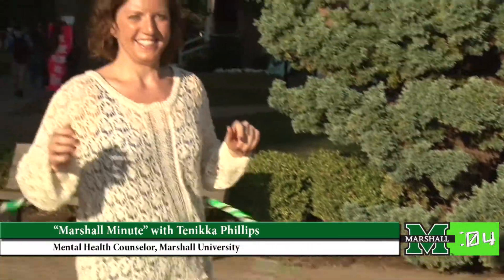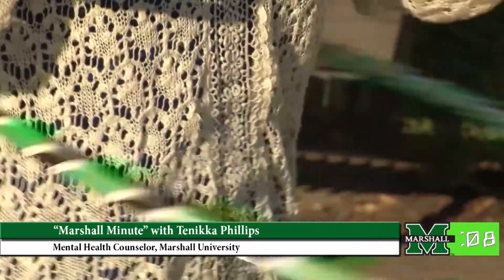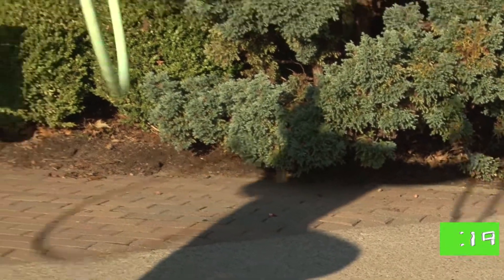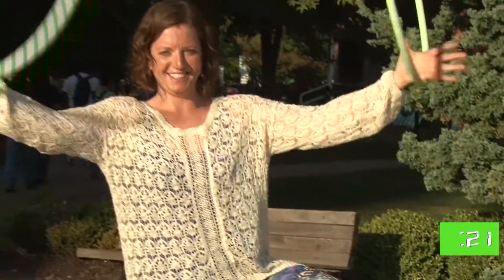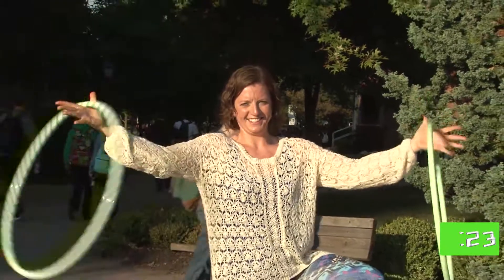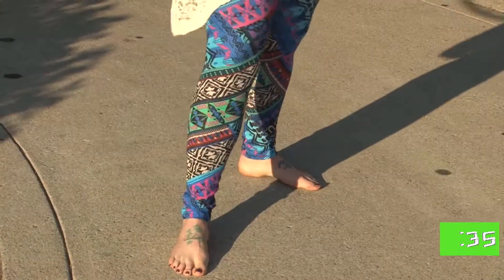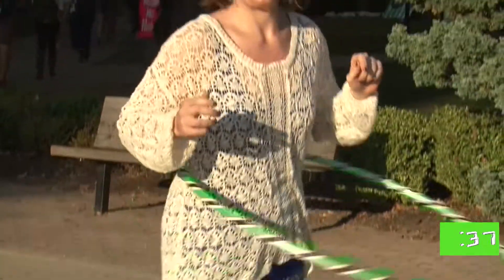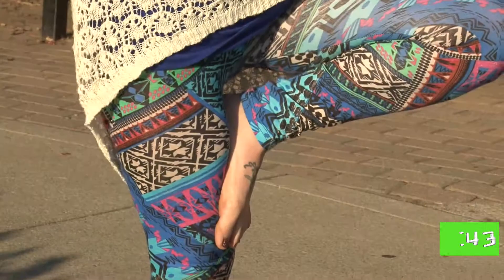Marshall Minute with Tenikka Phillips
Each week we are sitting down with various faculty and staff members around the Marshall University Campus to connect with them outside of the normal office setting. Look for a new segment every Monday as we get to know the faces of Marshall University.

Tenikka Phillips is a mental health counselor at Marshall University.

The Counseling Center staff is made up of licensed psychologists, counselors, and other mental health professionals trained to provide all of your counseling needs. The center is open Monday-Friday 8 a.m. – 5 p.m. In the event of an emergency, a Counseling Services staff member is available 24 hours a day seven days a week and can be reached by calling or the Campus Police Department at (304) 696-HELP (4357).